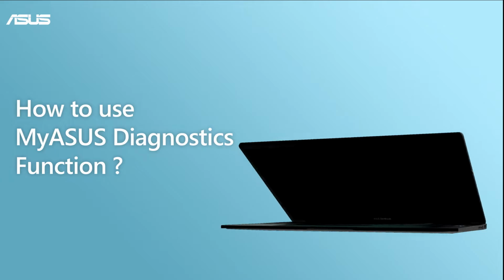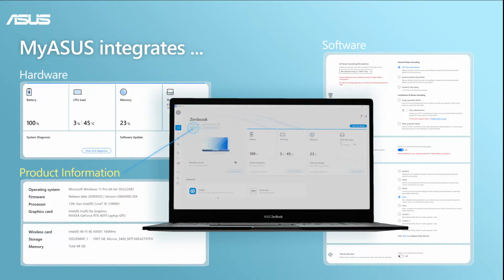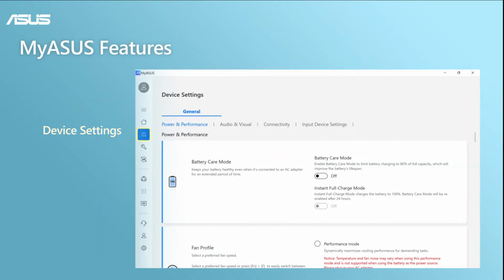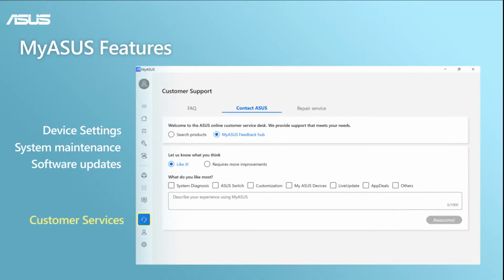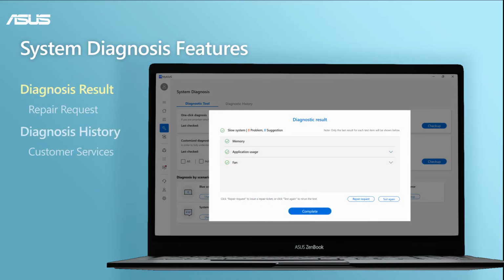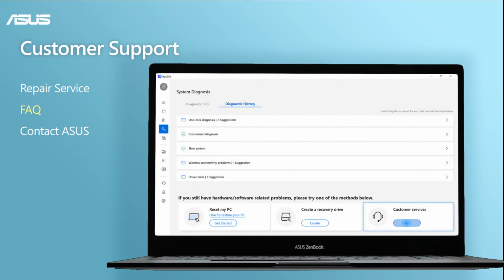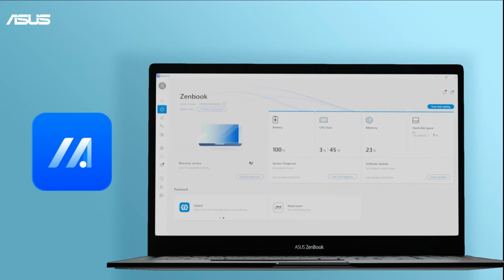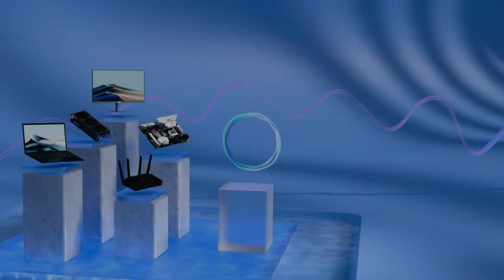How to use MyASUS Diagnostics Function? | ASUS SUPPORT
MyASUS System Diagnosis lists seven scenarios commonly encountered with PC devices and a one-click overall Hardware check. Each scenario comes with a brief description and allows you to quickly identify the scenario you have encountered and select the necessary Checkup.
To help save time from contacting ASUS Product Support, various tests are provided within each scenario. These tests not only verify the problems encountered, but also provide the proper solutions.

If you want more information about MyASUS, please refer the below FAQ:
MyASUS  - Introduction